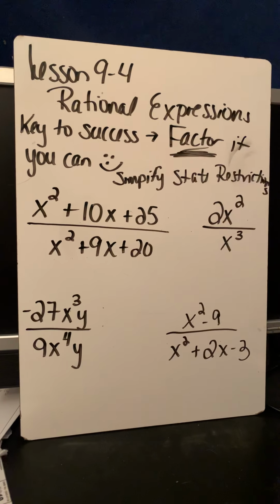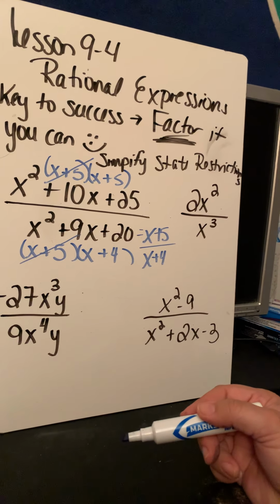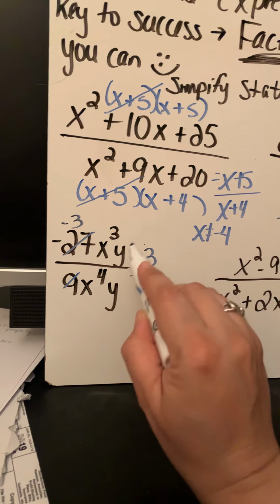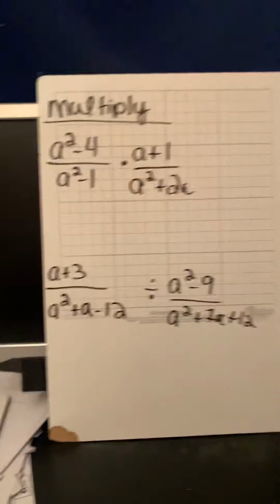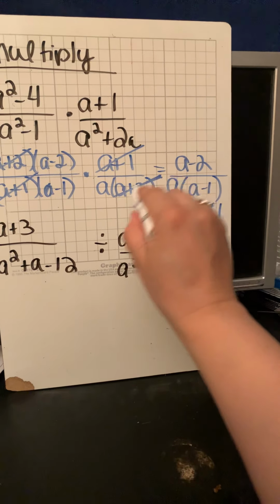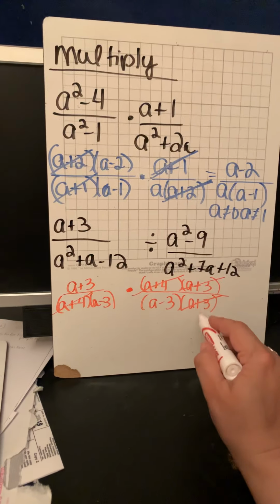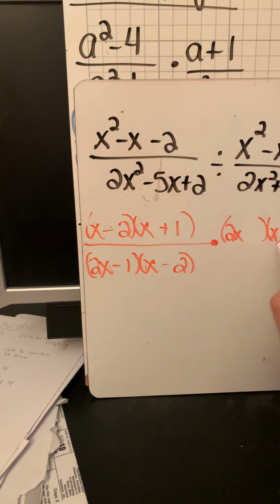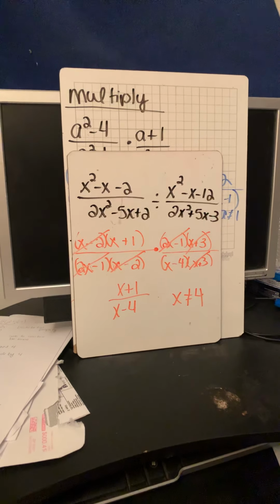Algebra 2 Lesson 9-4